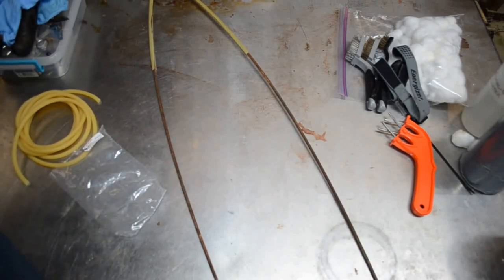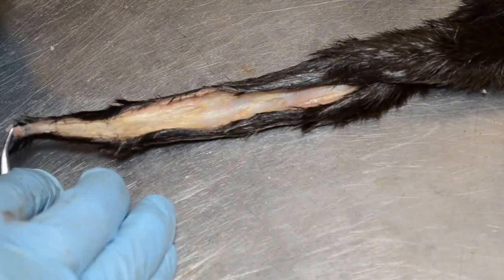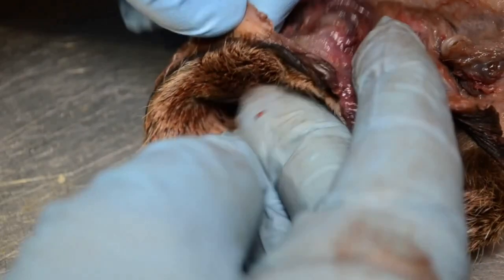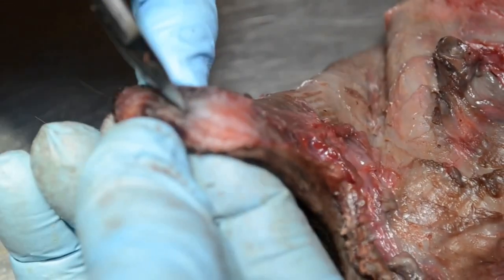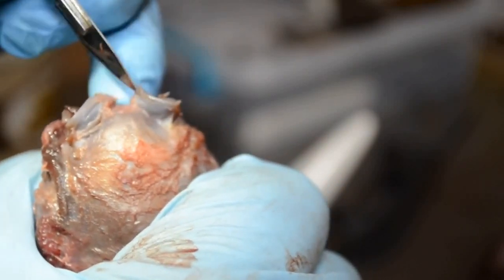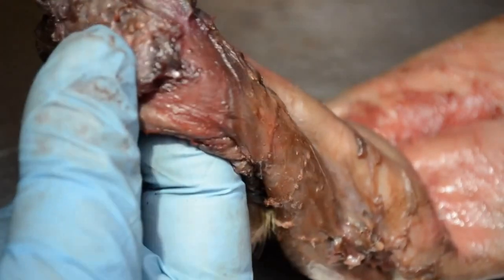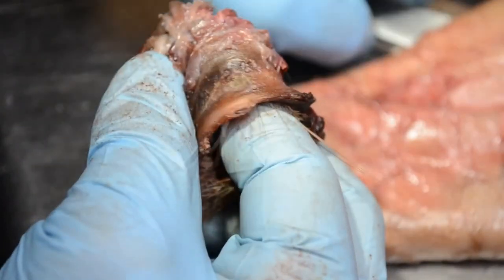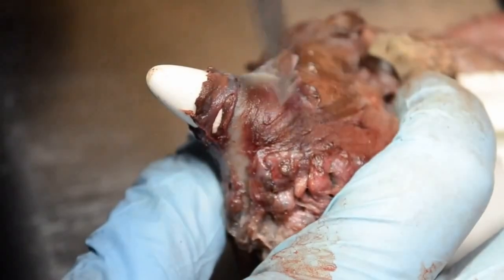North American River Otter Taxidermy - Skinning, Part 4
This video series will bring the viewer my methods of measuring, and skinning a North American River Otter, for the creation of new lifesize mannikins, as well as for a mount.  In this video section, the refrigerated and rehydrate skin has its formerly freezer-dried details tended to, with great success!  Yes, I was a happy camper here!